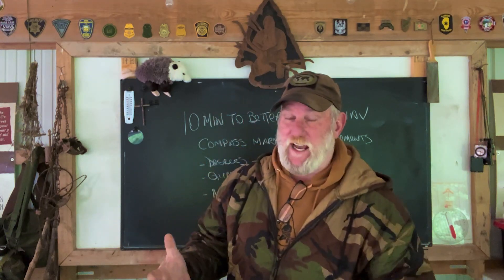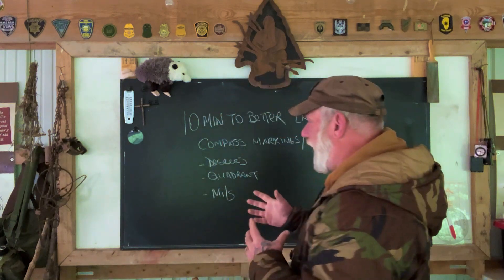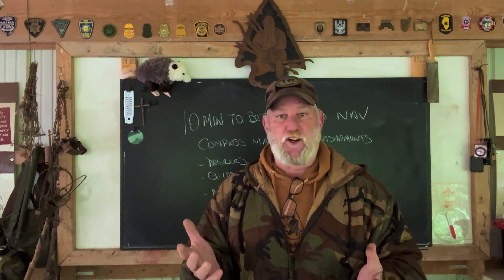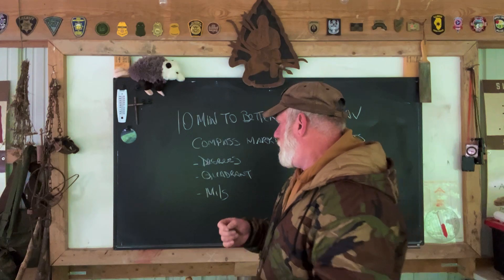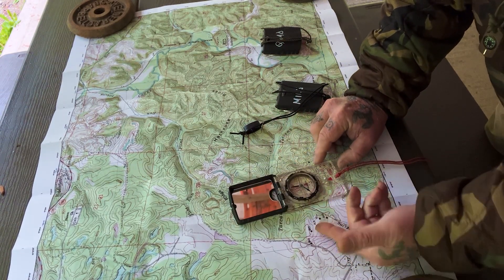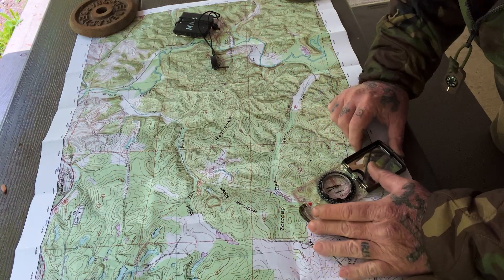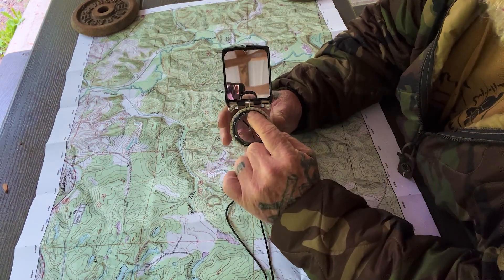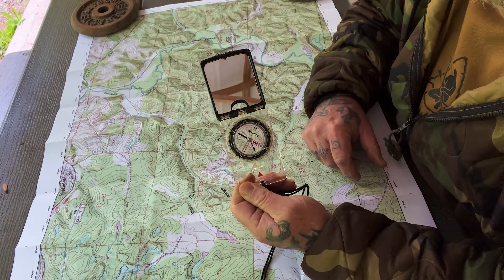Compass Measurement Types DEG, QUAD, MILS 10 min to Better Land Navigation Part 14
Discussing Measurements types on a Compass bezel ring Degrees, Quadrant, and Mils

Dave Canterbury teaches Navigation Best practices to make your Compass use easy